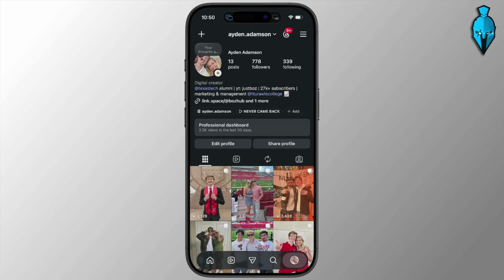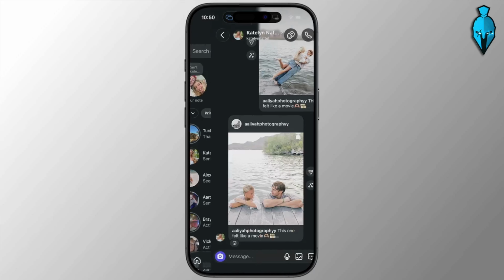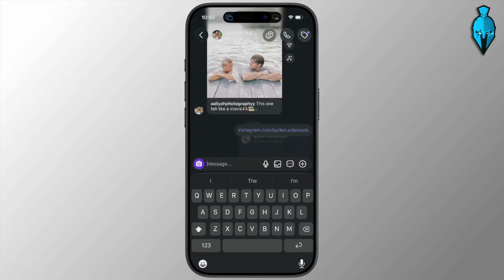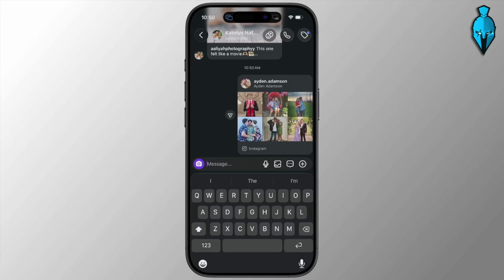How To Share Instagram Profile Link (Copy Link) - Full Guide